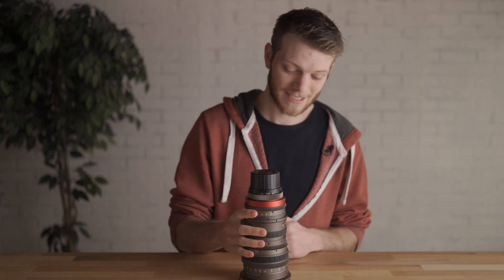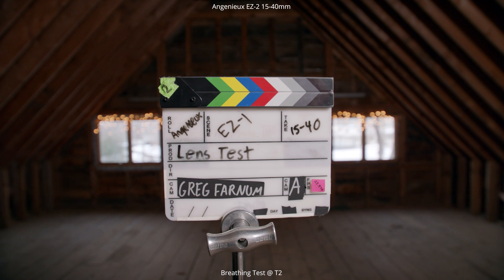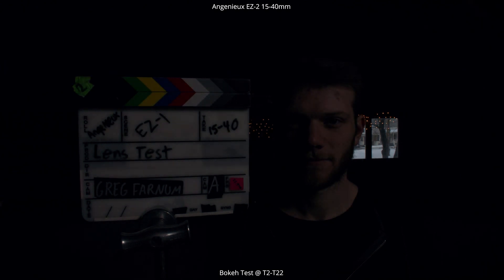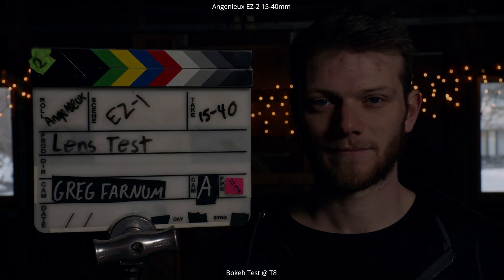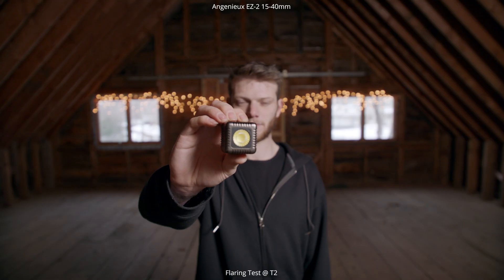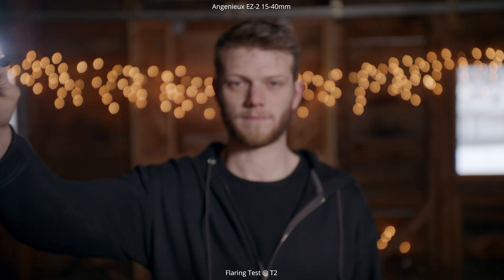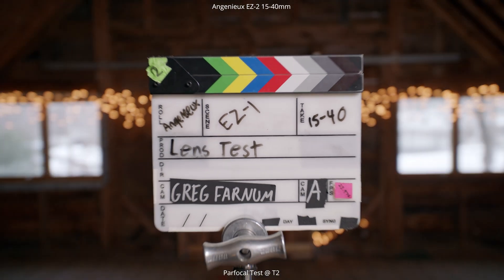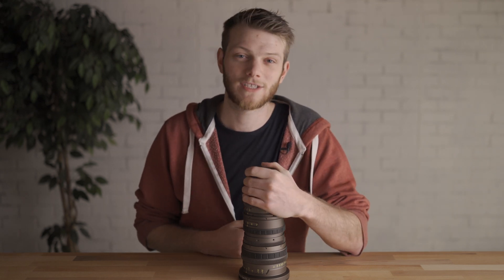Angenieux EZ-2 15-40mm - Lens Test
In this video, I go over some optics test of the Angenieux EZ-2 15-40mm Cine Zoom. From testing lens breathing, looking at bokeh, Distortion, sharpness, flaring, close focus and seeing if it’s parfocal.

To jump ahead to a test

0:28 - Breathing
1:07 - Bokeh
1:58 - Edge sharpness and distortion
2:35 - Flaring
3:23 - Close Focus
3:35 - Parfocal